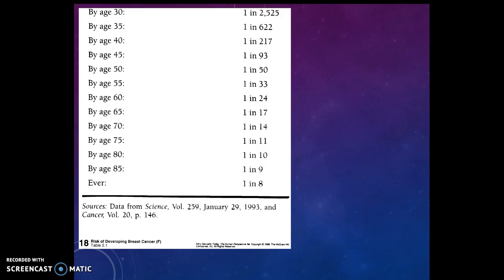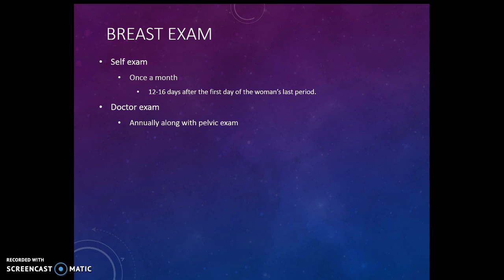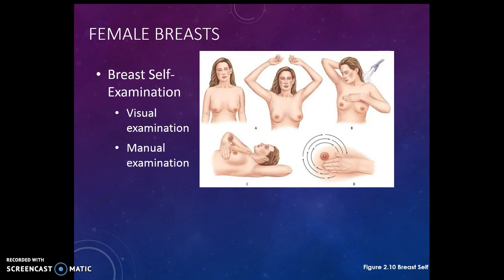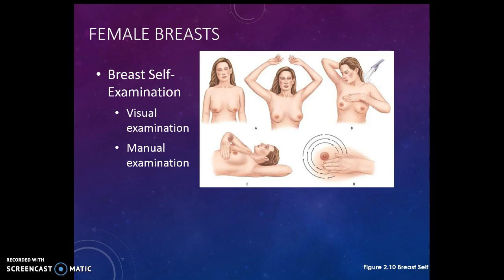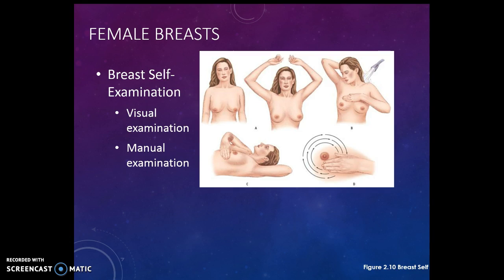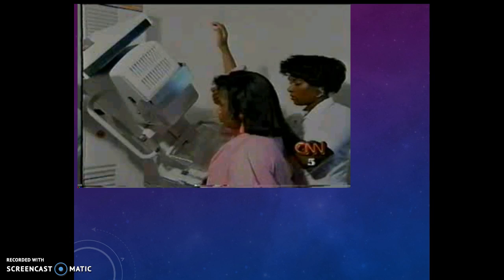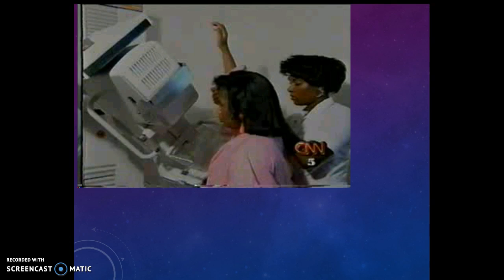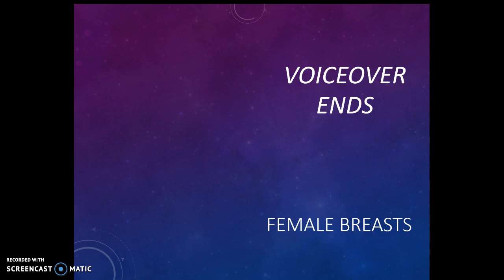Female Breast 2